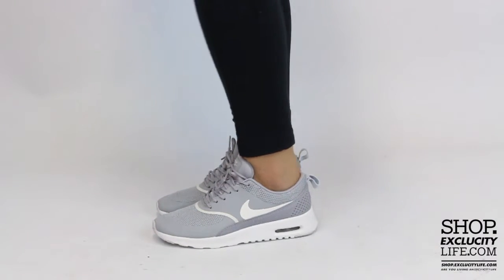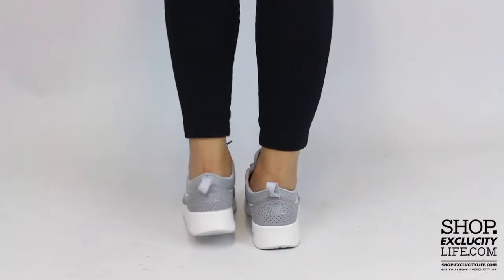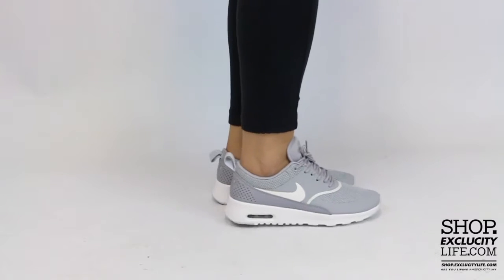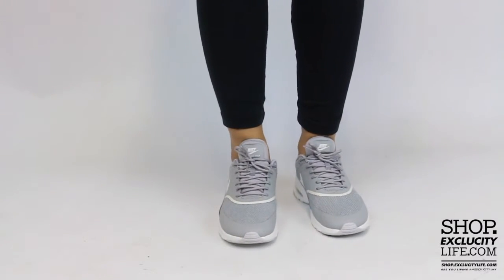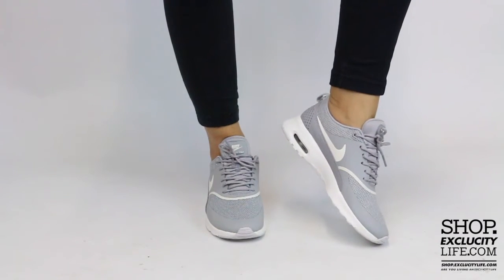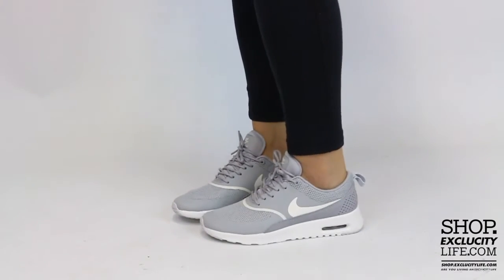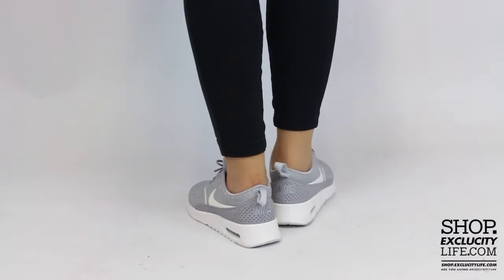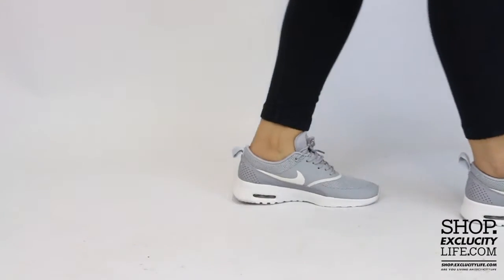Women's Nike Air Max Thea Matte Silver On feet Video at Exclucity